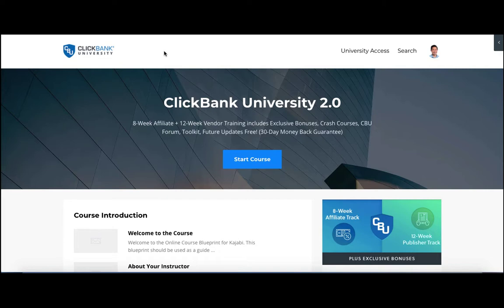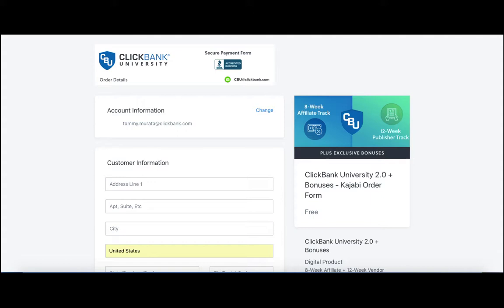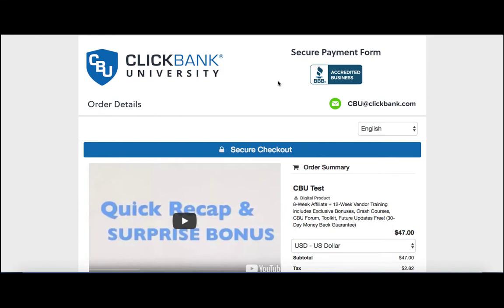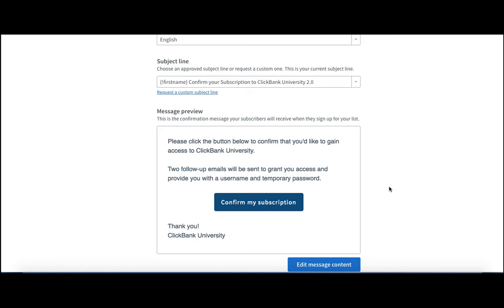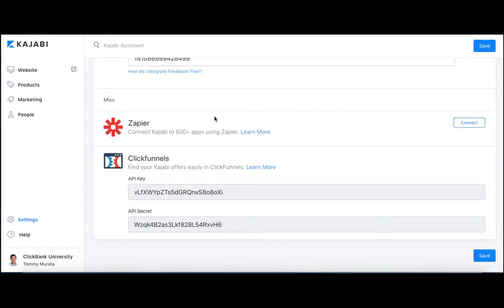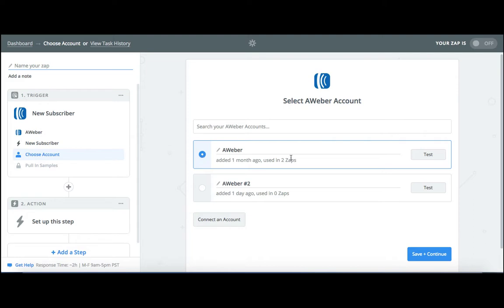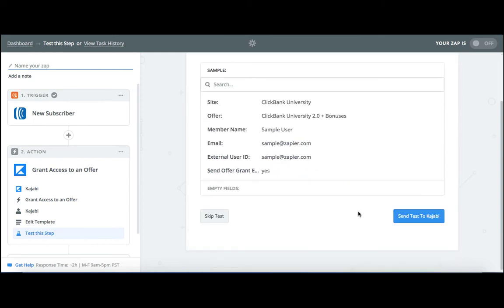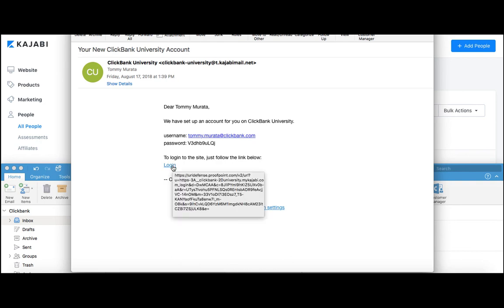Using Kajabi and ClickBank Together